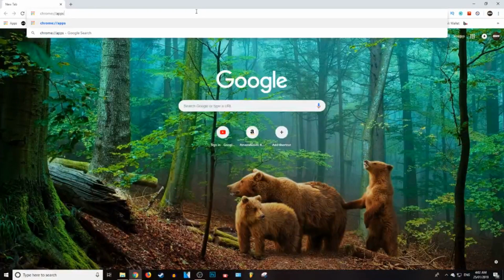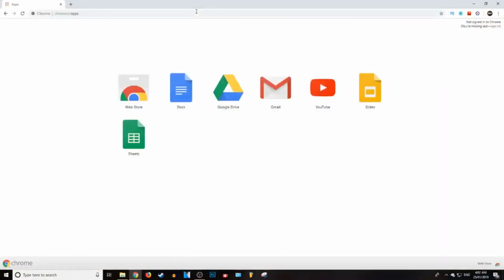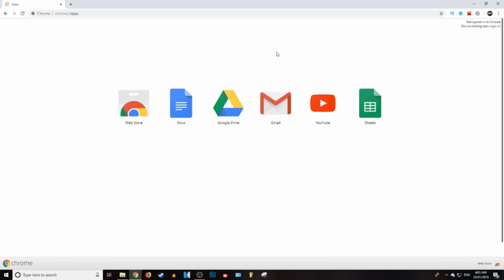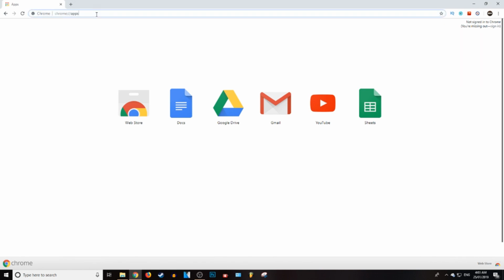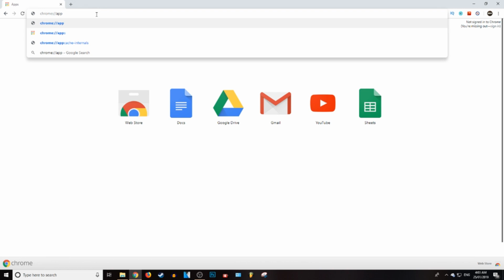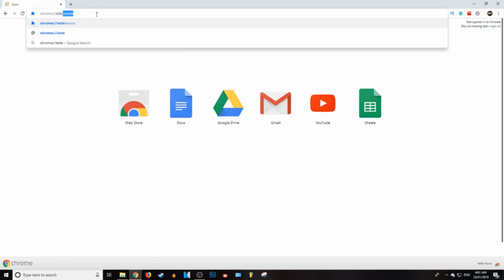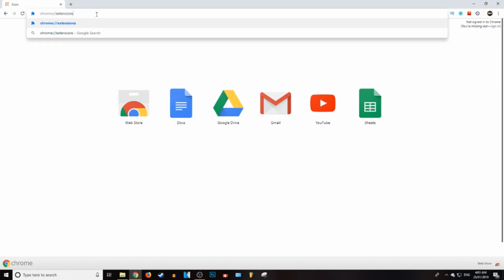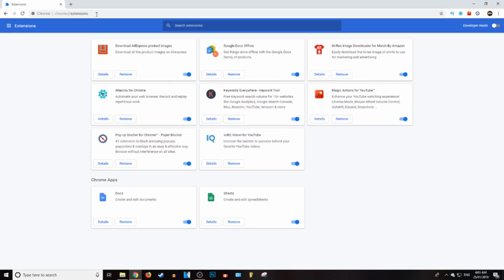How To Uninstall Apps & Extensions In Google Chrome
~ GysticTutorials